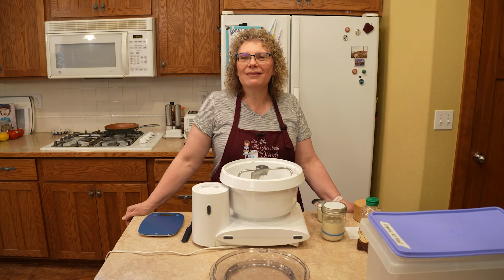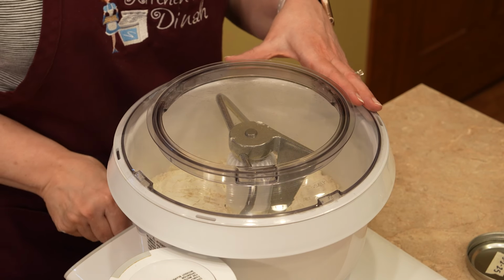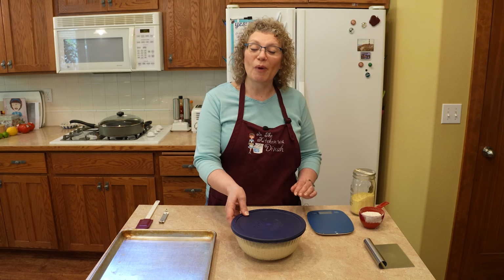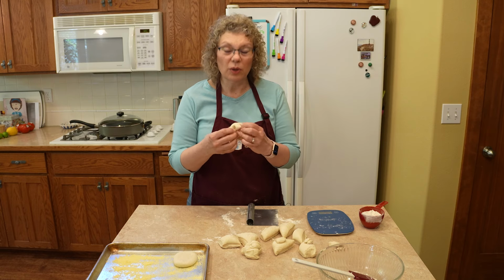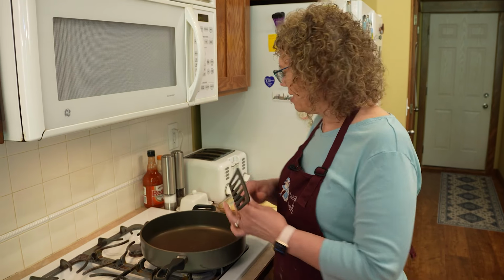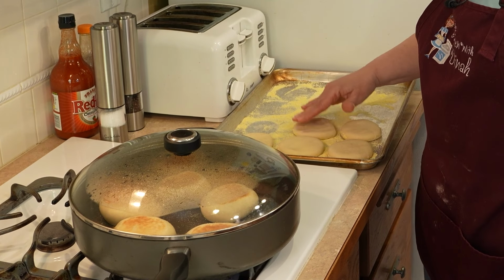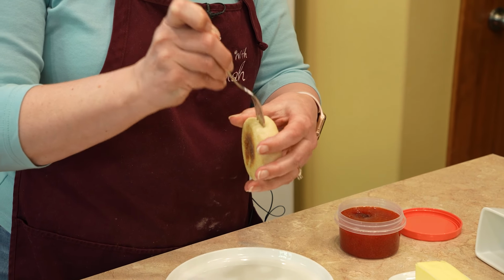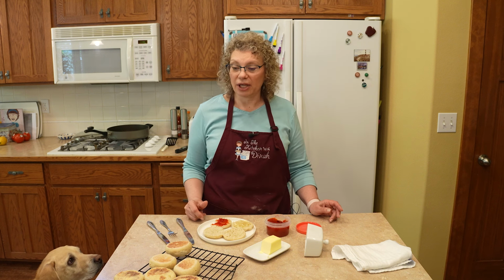Easy Sourdough English Muffins | Sourdough English Muffin Recipe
Get ready to fall in love with homemade sourdough english muffins! They're perfect for breakfast sandwiches, toasted with butter or just enjoyed fresh off the griddle.

 Using a mixer (like a Kitchen Aid or Bosch) mix the following:
1/2 C sourdough starter
1 Tbsp honey
1 C milk
3 C bread OR AP flour
1 1/2 tsp salt
1/4 C cornmeal for dusting

Put all ingredients into the mixing bowl ( except cornmeal) and mix until combined. Cover and let set for 30-60 minutes. Knead for 5 minutes with the dough hook attachment. Form into a ball and place in a bowl covered on your counter for 8-12 hours or overnight. Divide dough into 10 equal pieces. Roll into a ball then press it out to 1 inch thick.  Lay on a cookie sheet that has been sprinkled with cornmeal. Cover and let rise for 1 hour.
Preheat skillet over low heat. Place muffins in skillet and cover with a lid. Cook 4-8 minutes per side- internal temp should be 200°F. Remove from skillet and cool on a wire rack. If your muffins are still underdone in the center you can bake them on a 300° oven for another 10 minutes.
Split with a fork and enjoy with jam, or your favorite topping. They make great breakfast sandwiches, or eggs Benedict.  Place the cooled muffins in a ziplock bag, they also freeze well.